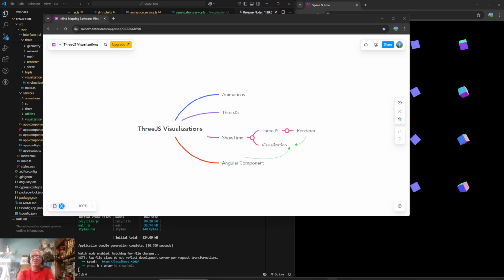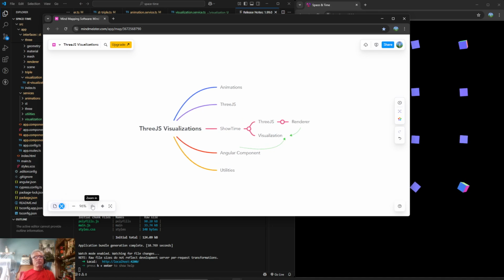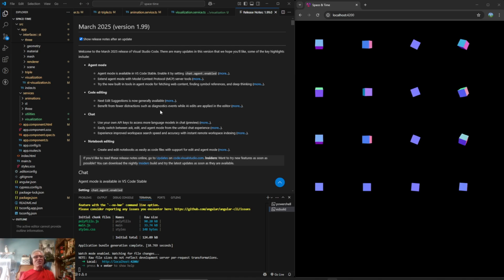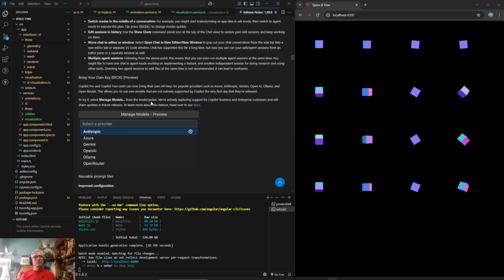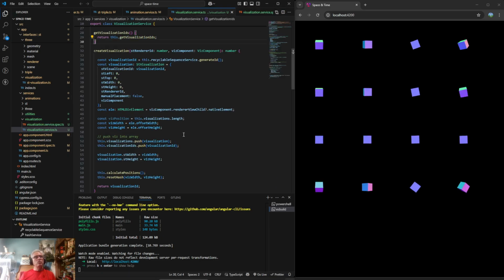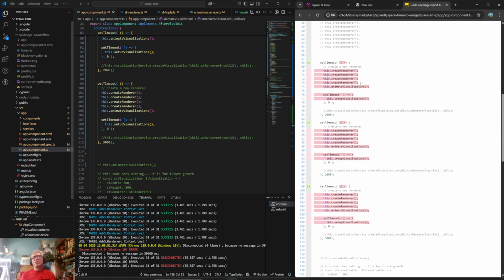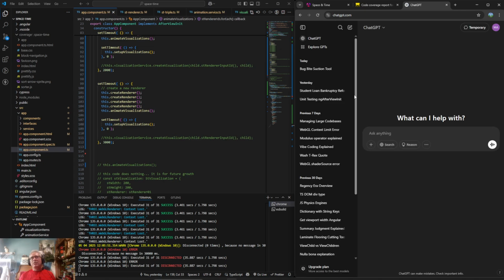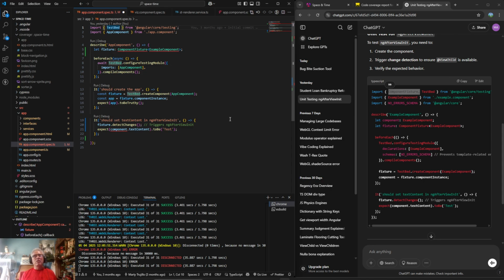089 -ThreeJS and Angular Space And Time Application: Unit Test ngAfterViewInit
In this video I got ngAfterViewInit unit test coverage... part 1